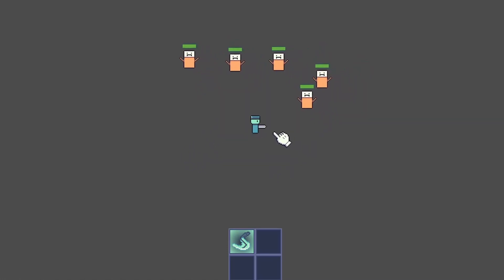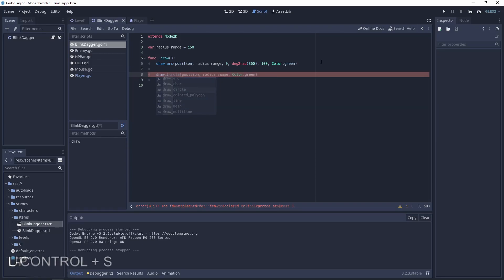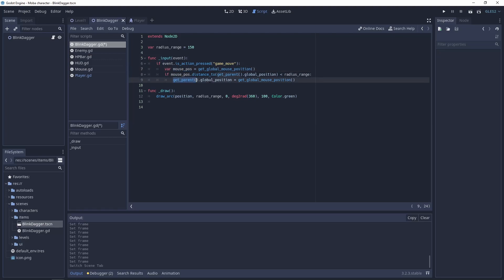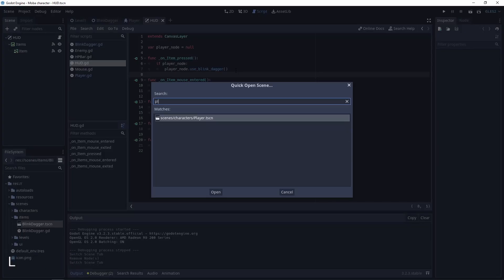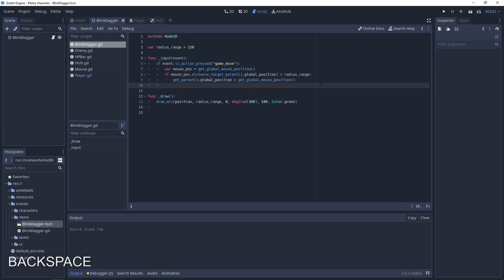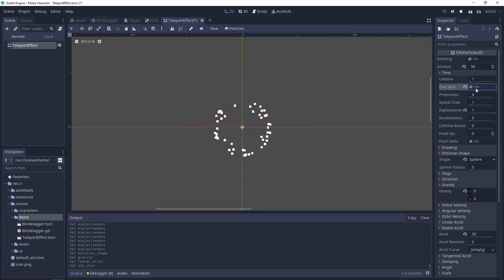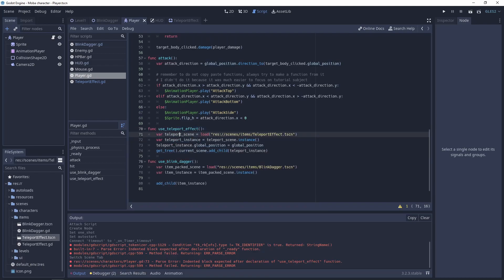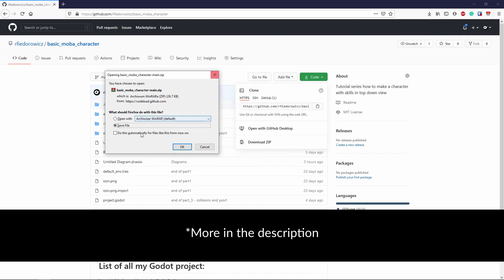How to teleport player with particles in Godot? | MOBA Hero (P7)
player goes blink blink,

Timestamps
0:00 Final results
0:12 Create Blink Dagger Scene
0:45 Render Green Circle
2:00 Add teleportation
2:40 Use item by click
4:10 Add scene (blink dagger) by code
4:52 Godot particles effect
6:40 Usage of teleport effect